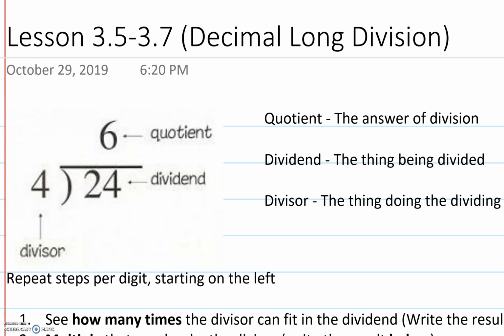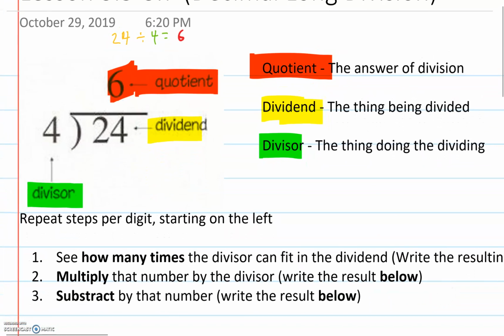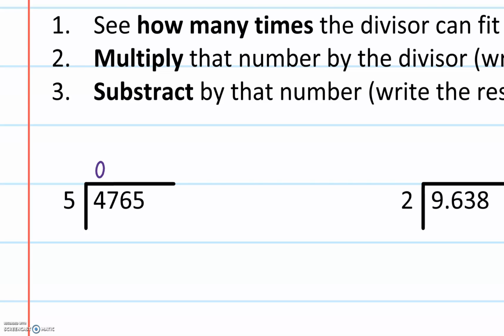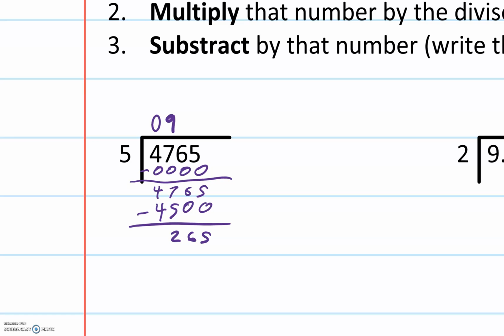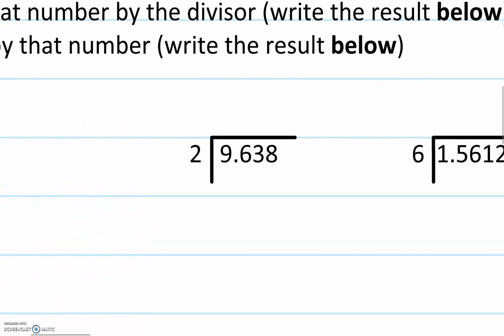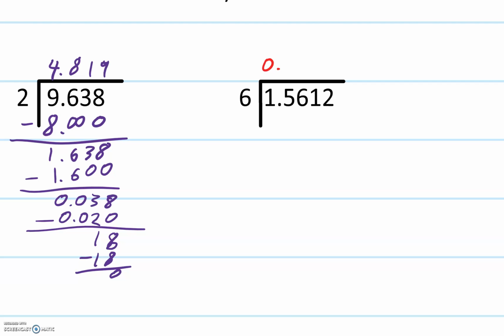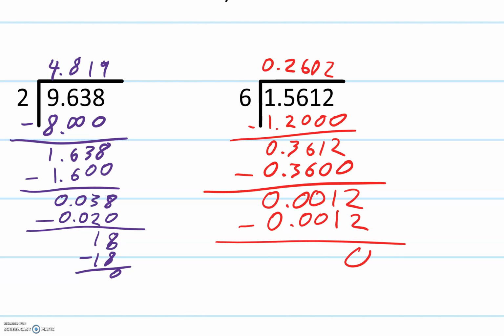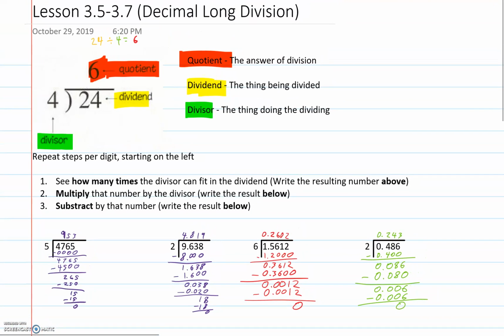3.5 - 3.7 Decimal Long Division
This video is based off the Math Makes Sense 6 textbook and is meant as supplementary material to my in class instruction.